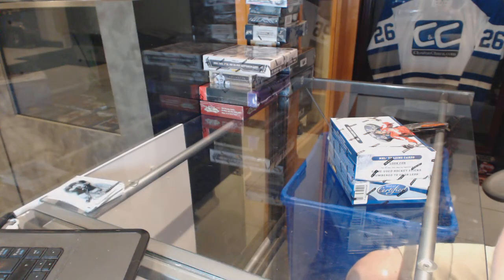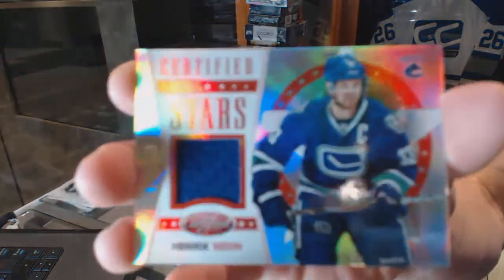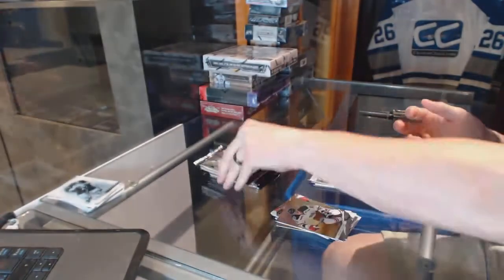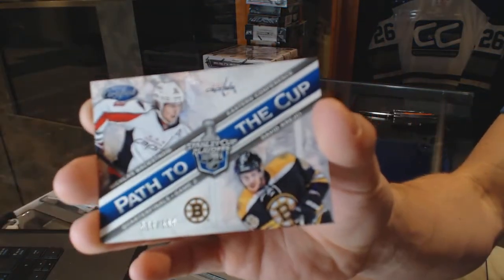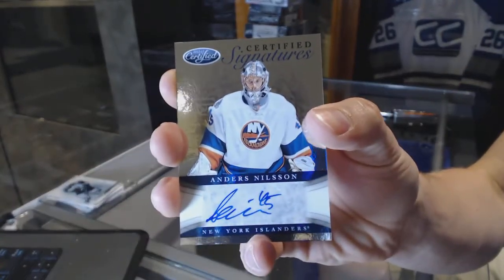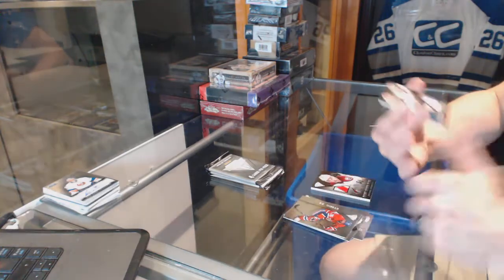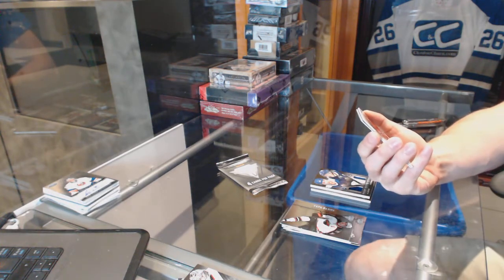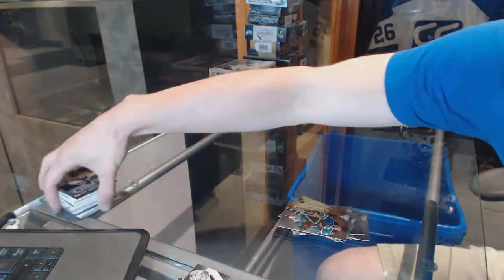12-13 Panini Certified & 13-14 Panini Titanium Hockey Box Break - C&C GB #6396